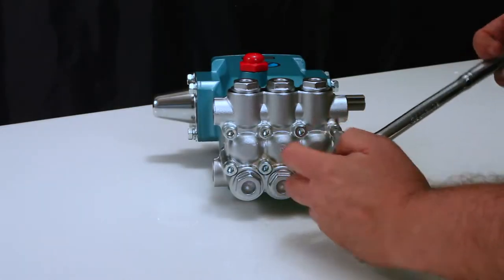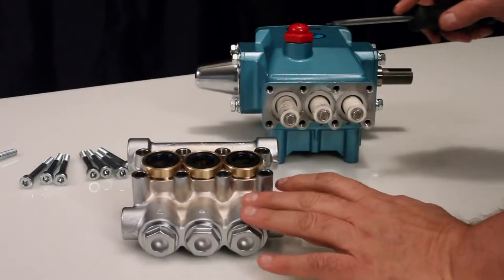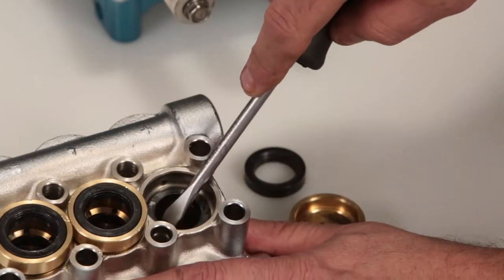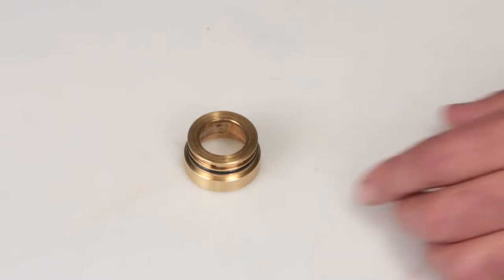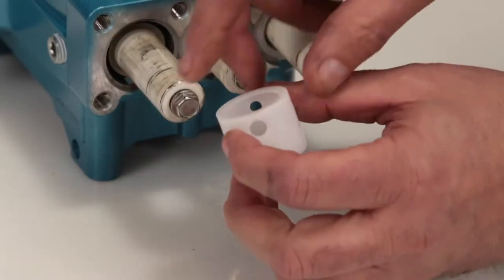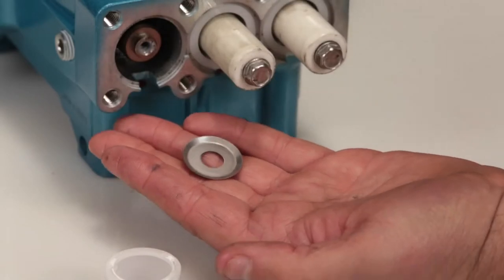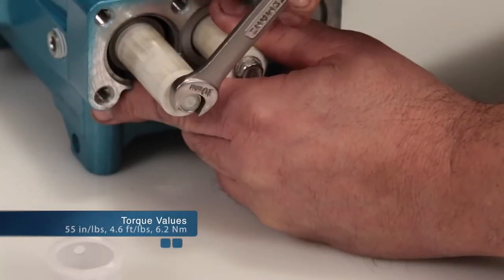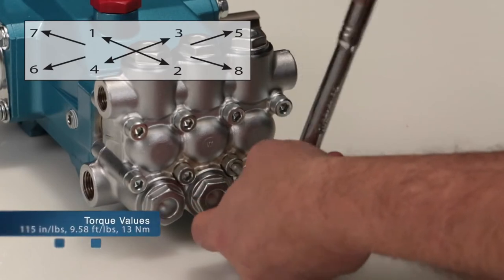How to Service the Seals in the Cat 5CP2120, 5CP2140, 5CP2150 Series Plunger Pumps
A video demonstrating how to service the seals in the Cat 5CP2120, 5CP2140, 5CP2150 Series Plunger Pumps.